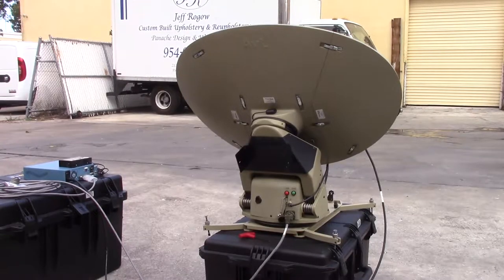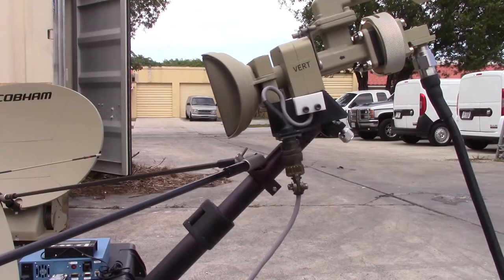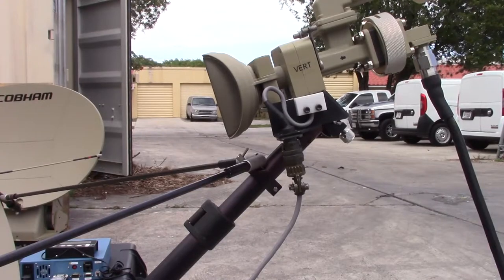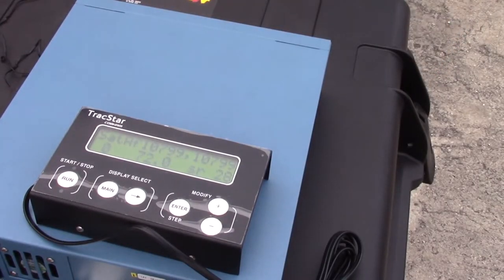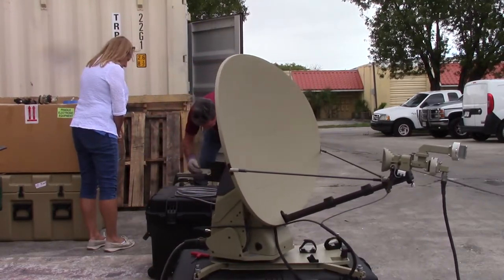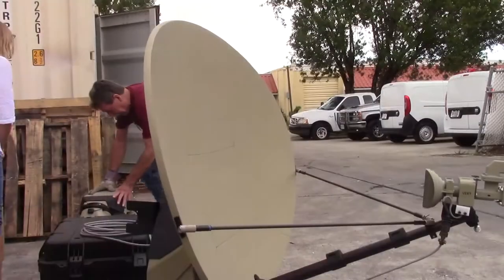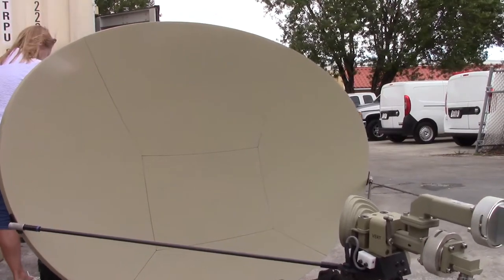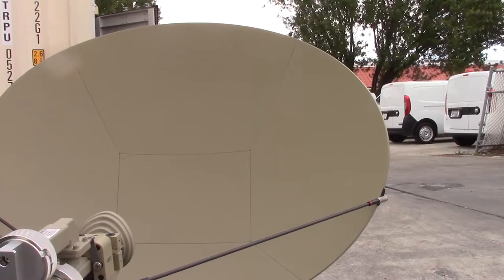Used AVL .75m KU-Band Antenna System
Small and lightweight, this antenna can be moved quickly for emergency coverage, or news gathering. Fully automatic satellite acquisition.

Need satellite equipment?